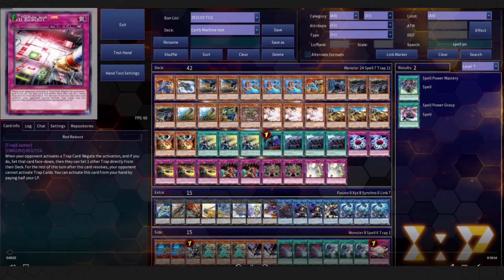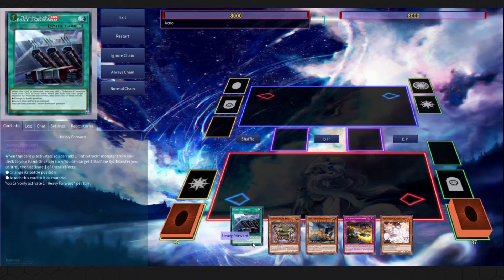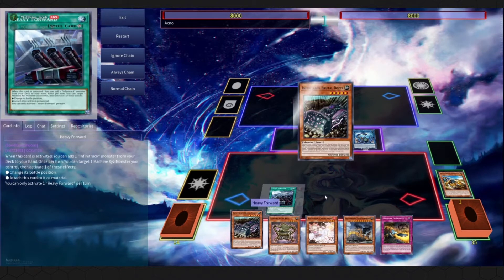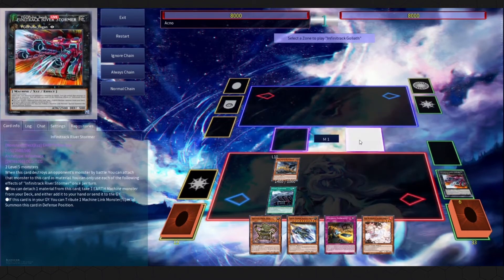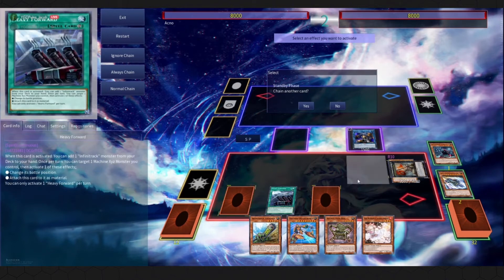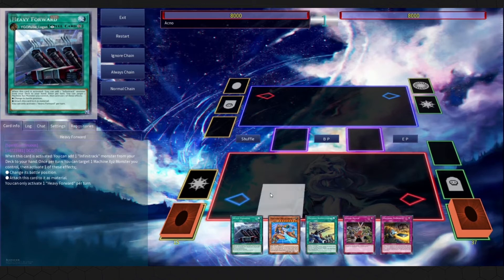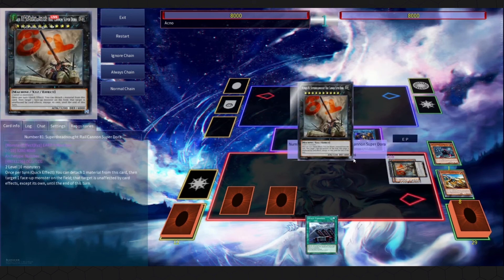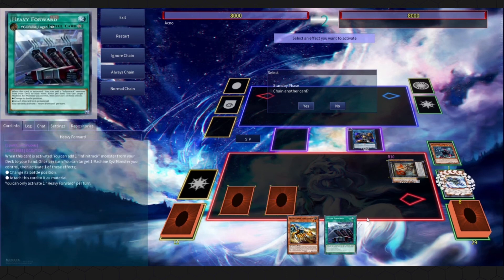Yu-Gi-Oh! Machina Infinitrack Deck Combos! 2021 Format(Competitive)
Join The Pulse Crew!

Ask how to receive your own YGO Pulse playmat today!